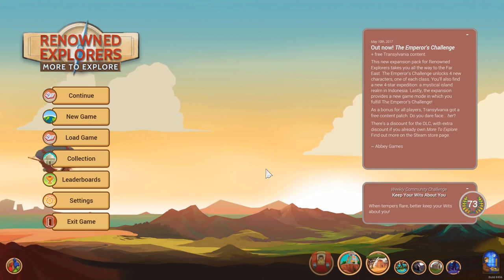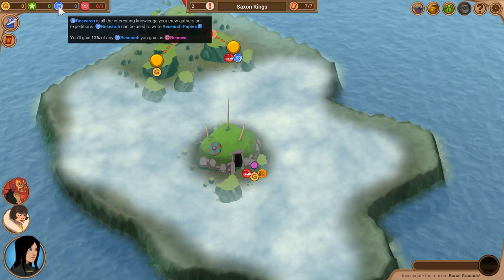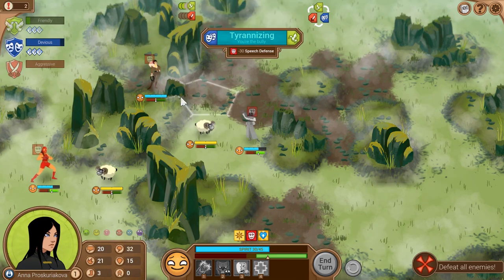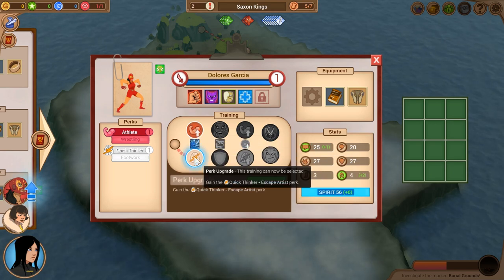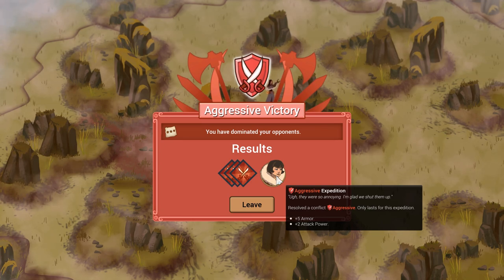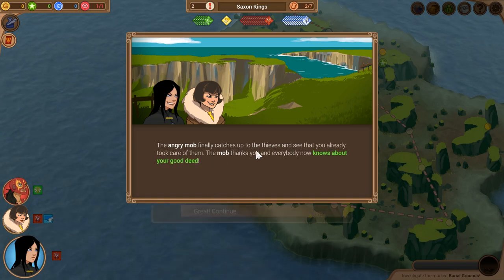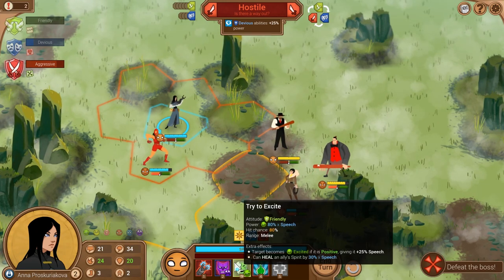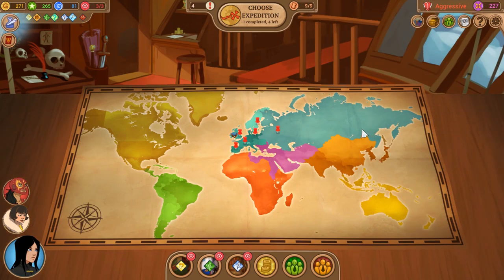Renowned Explorers International Society #01 TESLA - Renowned Explorers More To Explore Let's Try